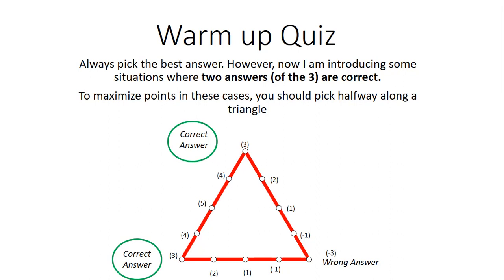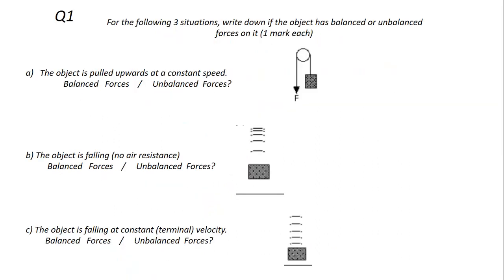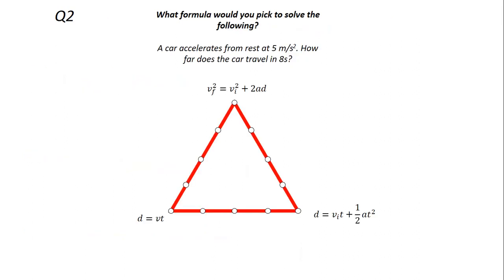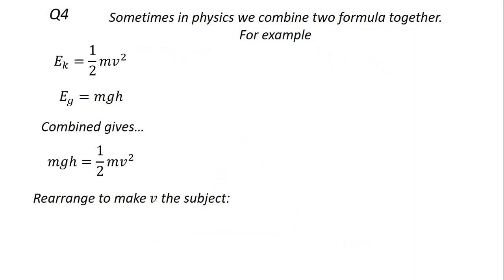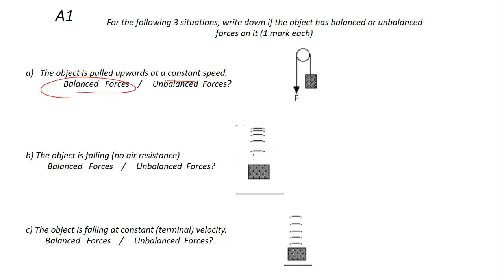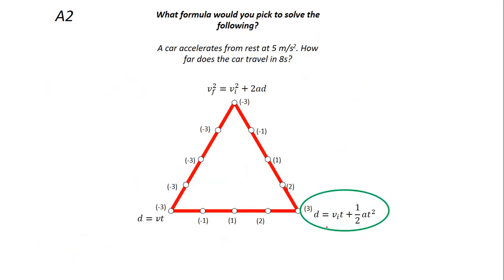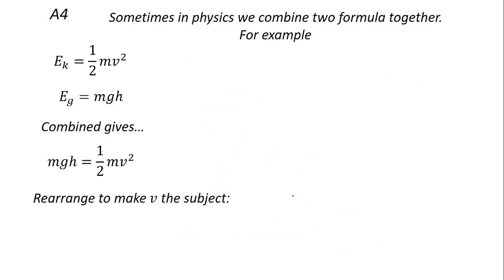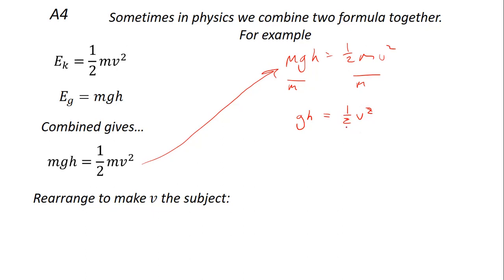McGovern Physics: Quiz 14